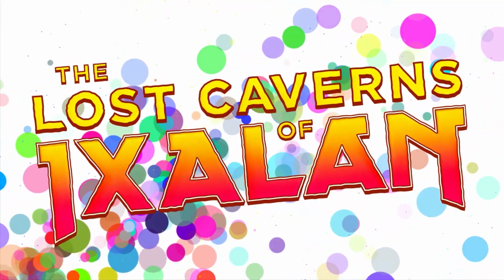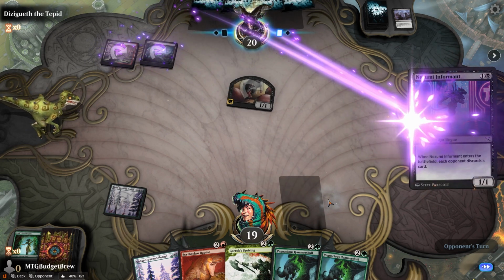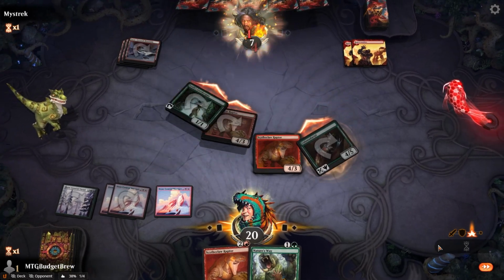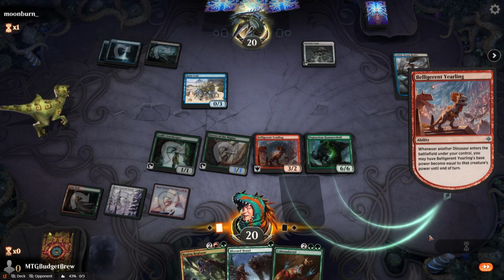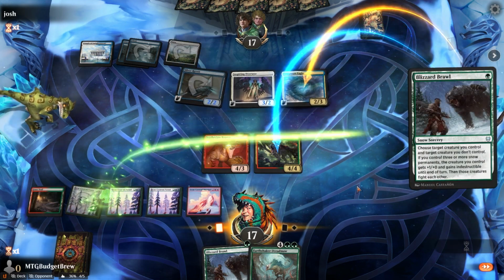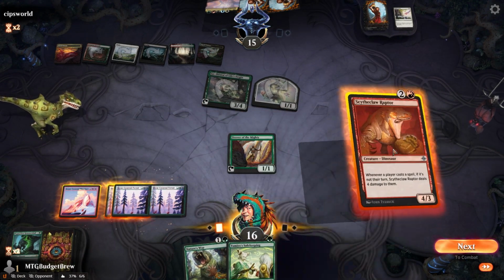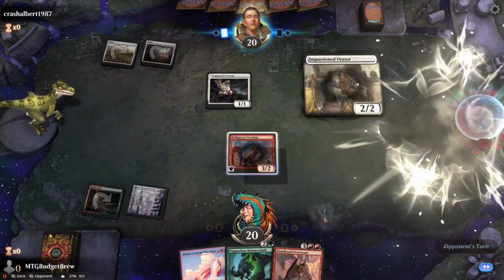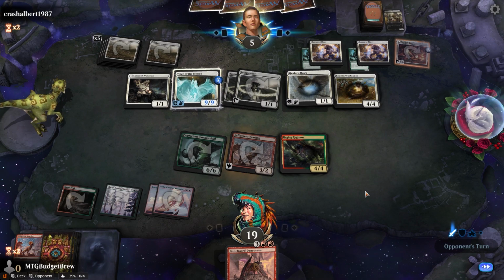Sweet New Staples for Dino Decks